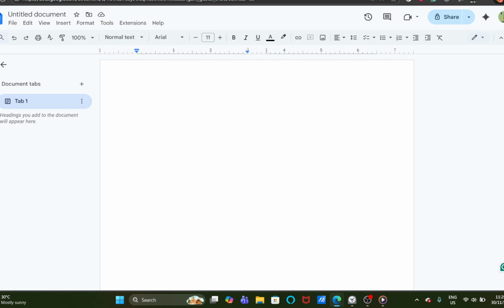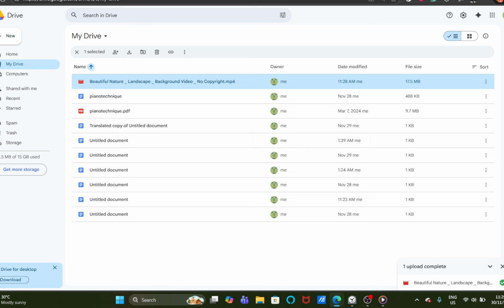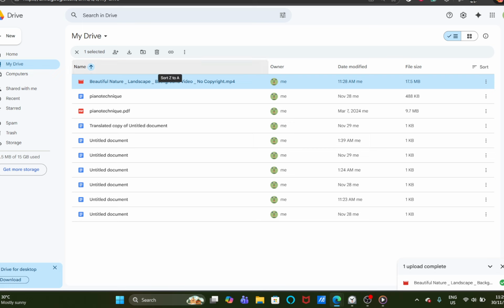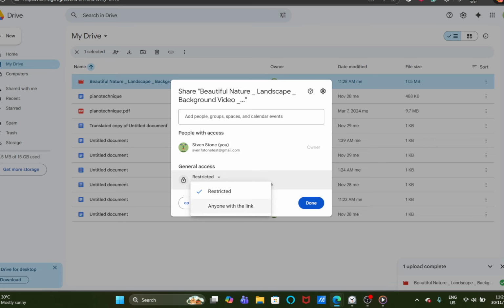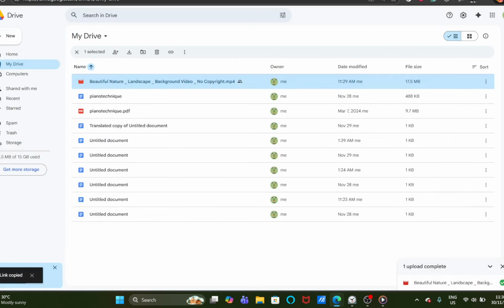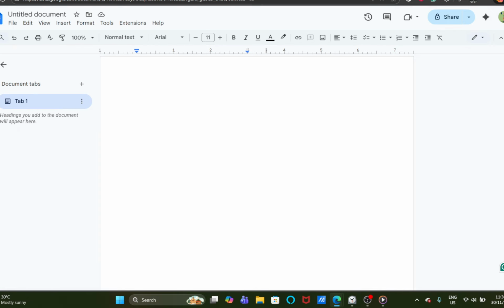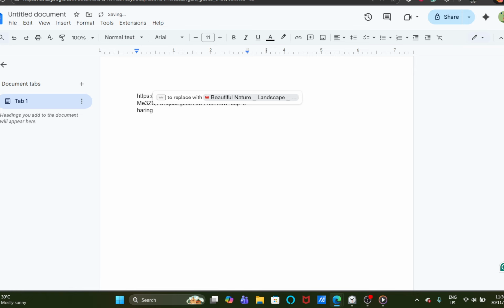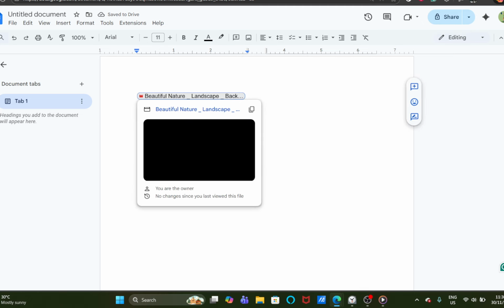How to Insert a Video in Google Docs [Full Guide 2026]